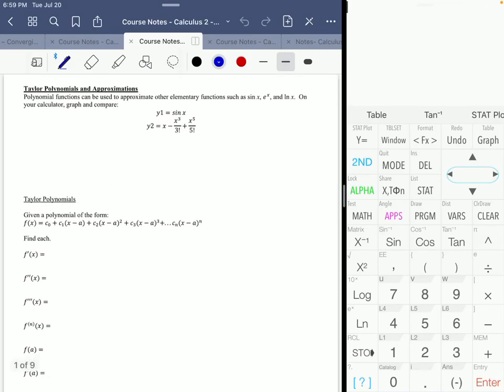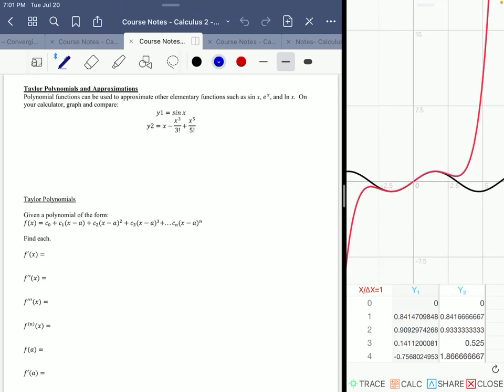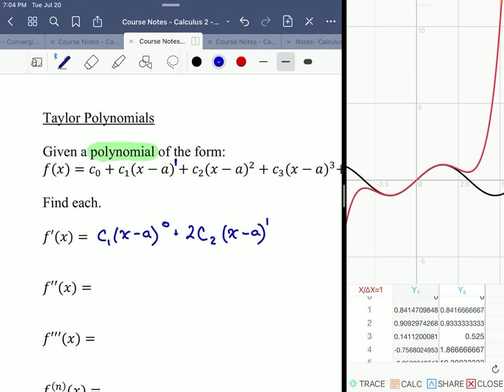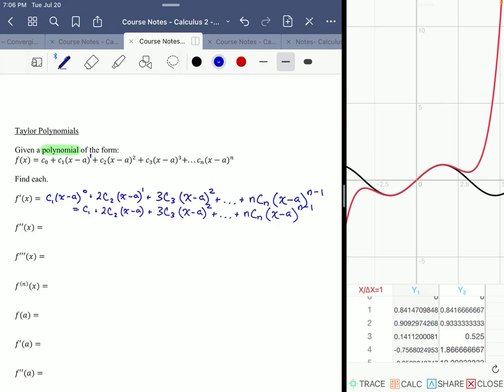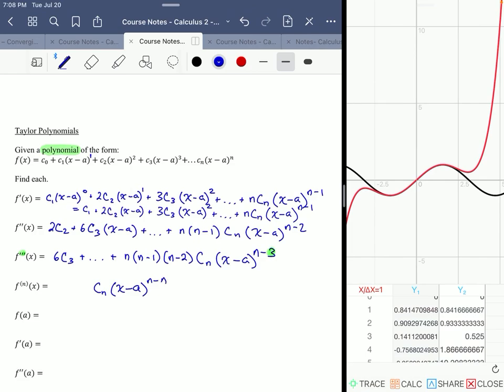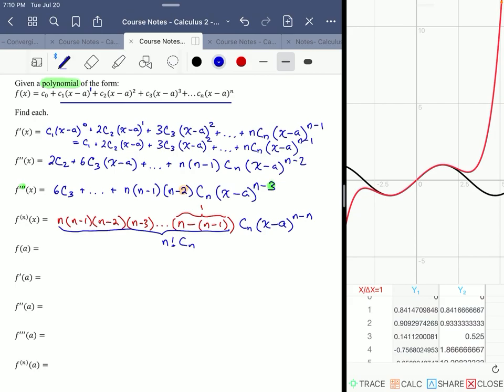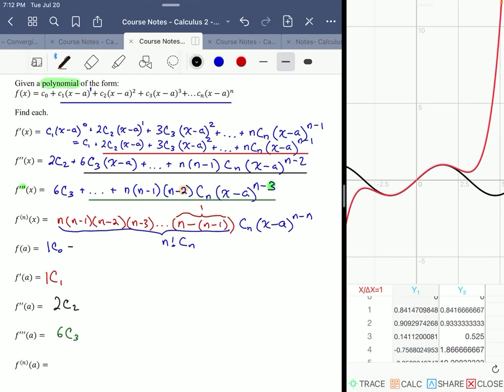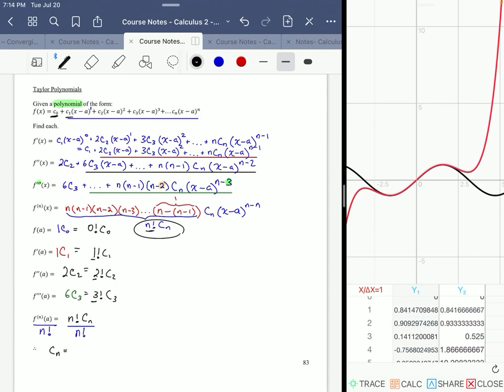Calc 2 Notes 3.3.1 p83 ONLINE